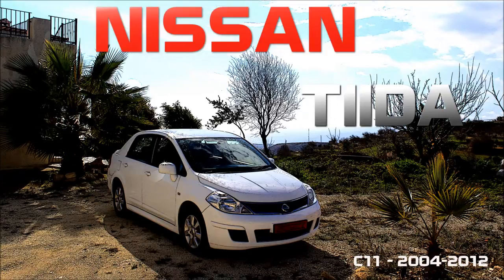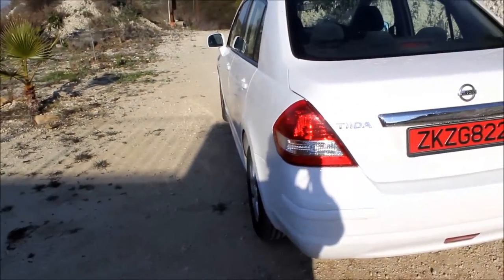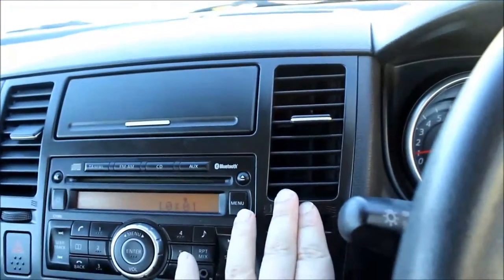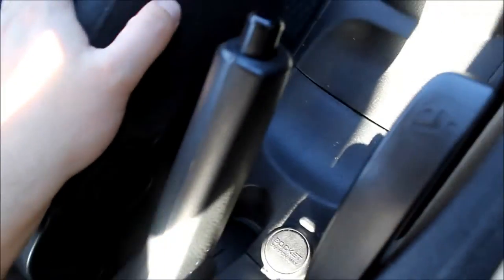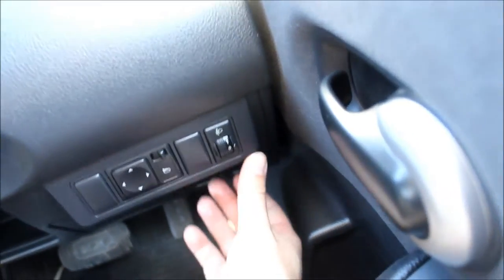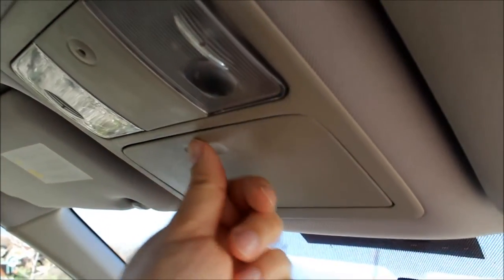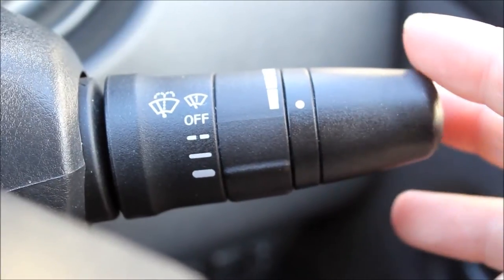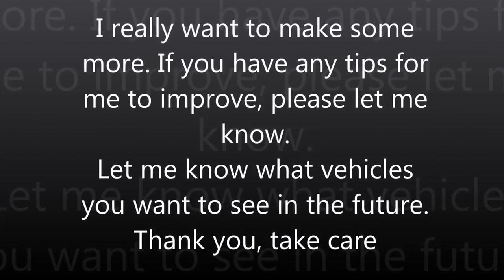2011 NISSAN TIIDA (c11) 1.6 HR16DE saloon / sedan. aka versa, latio. Walk around, in depth guide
Hello everyone.

This is my first ever video. I would be most grateful if you could tell me how to improve also.
If there is any vehicles you would like too see on the channel please let me know :)